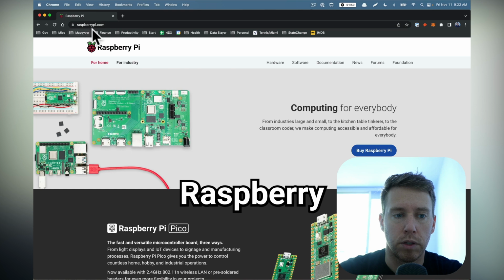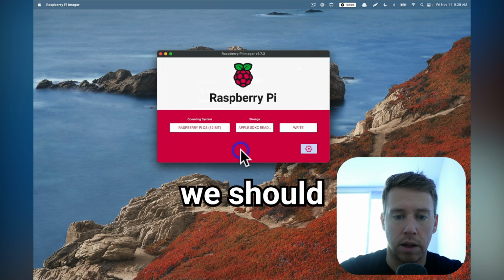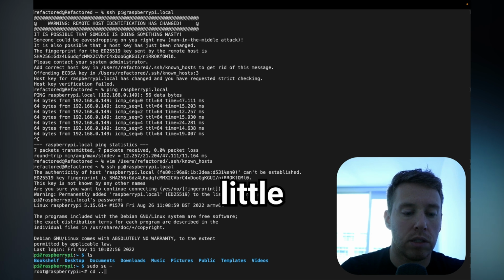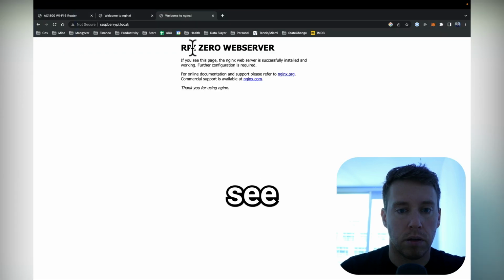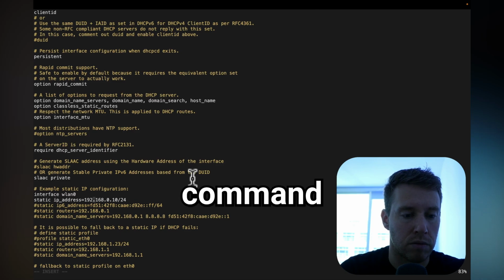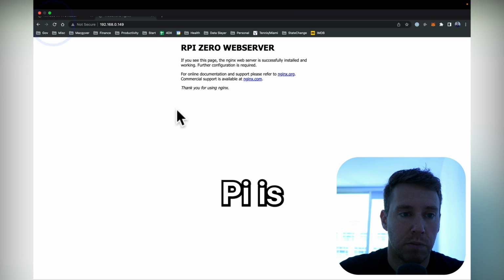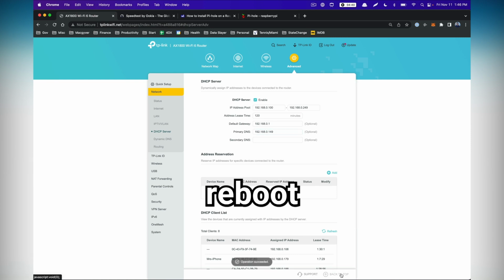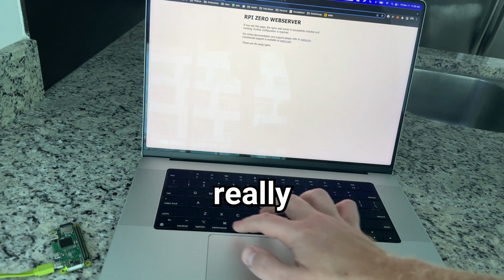Raspberry Pi "Fun Size"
This video will demonstrate how to use a Raspberry Pi Zero to create a website and web server as well as how to install pihole and create a network wide ad blocker.

At the heart of Raspberry Pi Zero 2 W is RP3A0, a custom-built system-in-package designed by Raspberry Pi in the UK. With a quad-core 64-bit ARM Cortex-A53 processor clocked at 1GHz and 512MB of SDRAM, Zero 2 is up to five times as fast as the original Raspberry Pi Zero. As for heat dissipation concern, Zero 2 W uses thick internal copper layers to conduct heat away from the processor, sustaining higher performance without higher temperature.

For additional information on how to tune NGINX Plus and NGINX Open Source, watch our free webinar on-demand Installing and Tuning NGINX.

Note: The information in this article applies to both NGINX Open Source and NGINX Plus. For ease of reading, the remainder of the article refers to NGINX Plus only.

At a high level, configuring NGINX Plus as a web server is a matter of defining which URLs it handles and how it processes HTTP requests for resources at those URLs. At a lower level, the configuration defines a set of virtual servers that control the processing of requests for particular domains or IP addresses. For more information about configuration files, see Creating NGINX Plus Configuration Files.

Network-wide protection
Instead of browser plugins or other software on each computer, install Pi-hole in one place and your entire network is protected.

Block in-app advertisements
Network-level blocking allows you to block ads in non-traditional places such as mobile apps and smart TVs, regardless of hardware or OS.

Improve network performance
Since advertisements are blocked before they are downloaded, network performance is improved and will feel faster.

Monitor statistics
Our Web interface offers control of your Pi-hole and a central place to view statistics.  We also include an API for extending these stats.

Specifications
1GHz single-core CPU
512MB RAM
Mini HDMI port
Micro USB OTG port
Micro USB power
HAT-compatible 40-pin header
Composite video and reset headers
CSI camera connector (v1.3 only)

In simple terms, a DNS server is an internet address registry that helps locate the server using the domain name. When you visit any site, a query is made to the DNS server to locate the IP Address (location) of the server to connect to. Pi-Hole puts itself between your device and an upstream DNS server and blocks out any requests to known ad and tracking servers. Pi Hole can accept DNS queries but it relies on upstream server for resolving the queries.